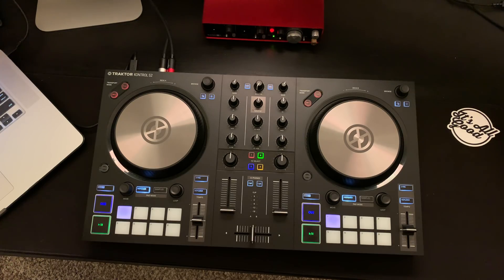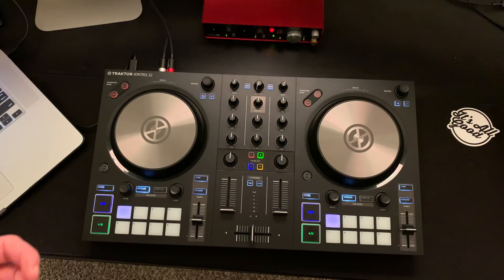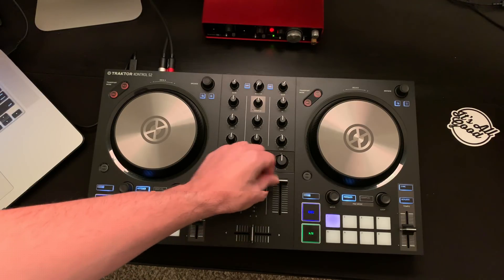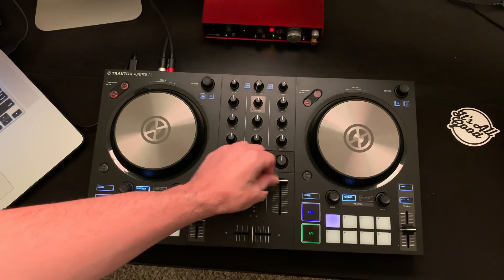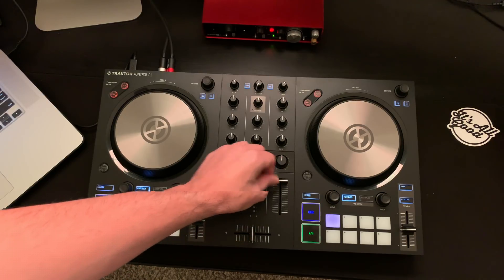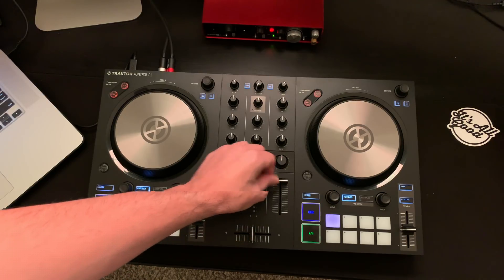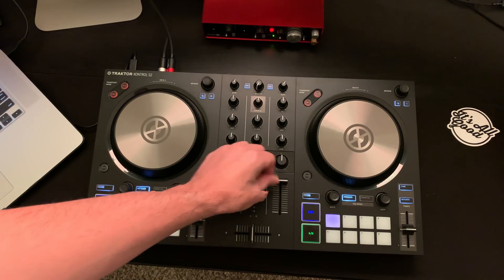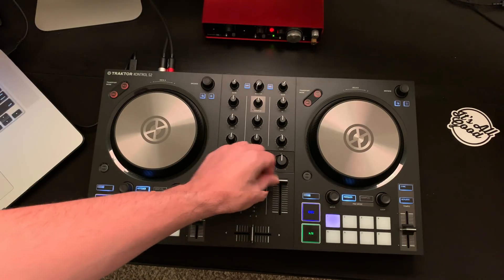Traktor Kontrol S2 MK3 Demo & Review + S4 MK3 Comparison! Which is best for you?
Traktor's newest entry level controller the S2 MK3 vs the S4 MK3! Is this the best entry level controller on the market?